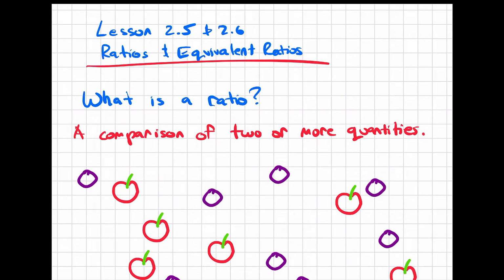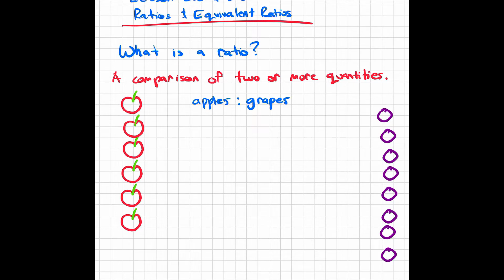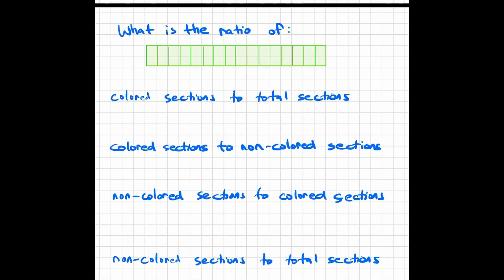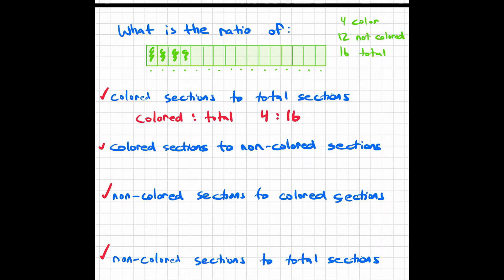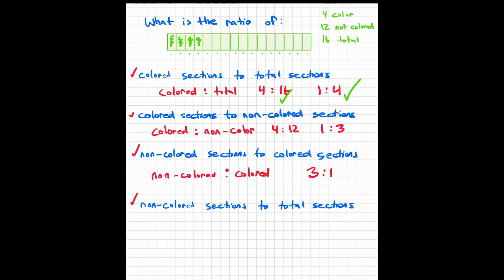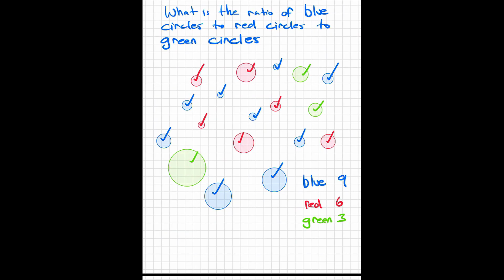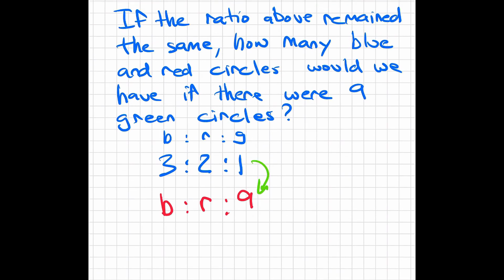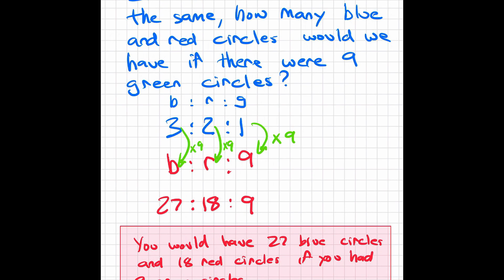Math 7 MYP Year 2 Lesson 2.5 and 2.6 Ratios and Equivalent Ratios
This instructional video demonstrates how to set up ratios with two or three quantities and then simplify or create equivalent ratios.